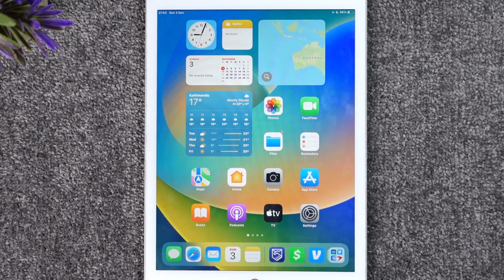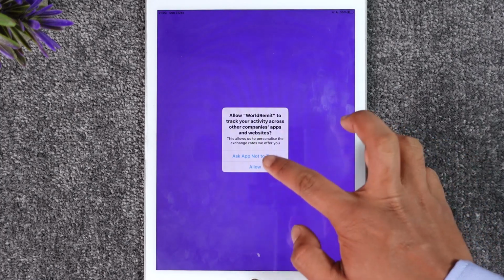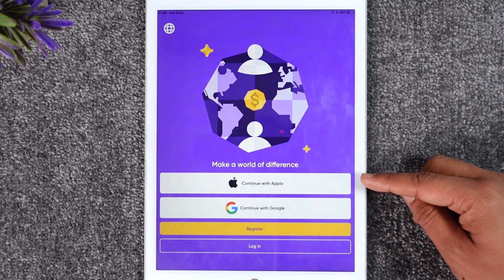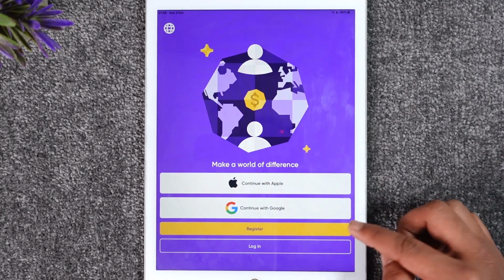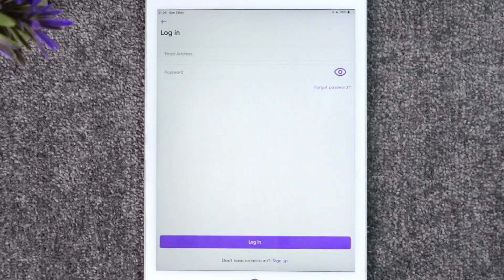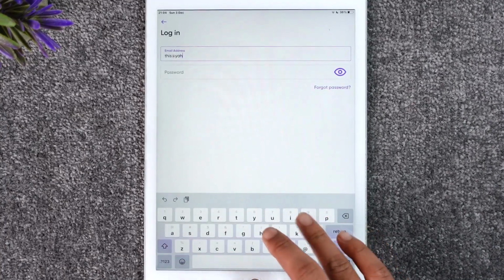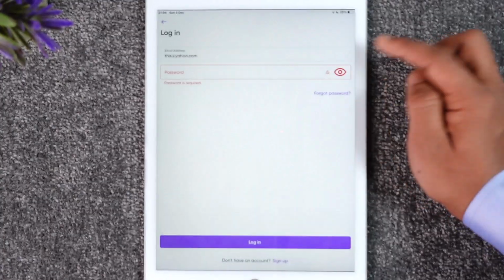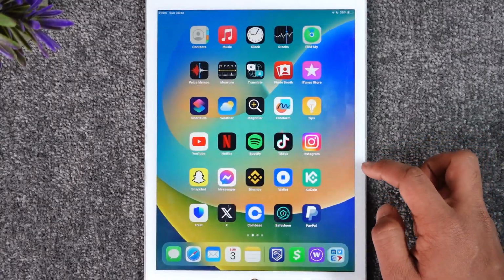How to Login to WorldRemit on iPad !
In this tutorial video, I will quickly guide you on how you can login to the WorldRemit on your iPad. So, make sure to watch this video till the end. We try to be responsive to as many questions as possible.

► Chapters:
0:00 Introduction
0:12 Login to WorldRemit
1:30 Conclusion